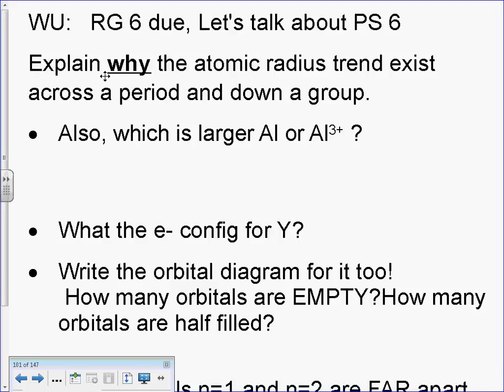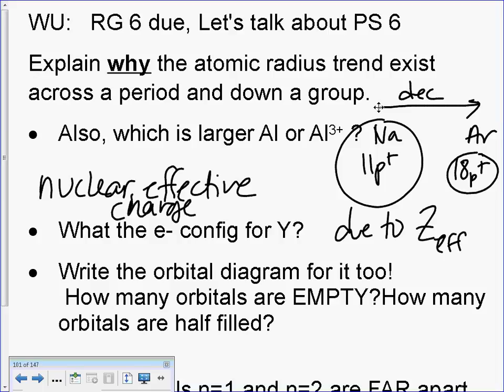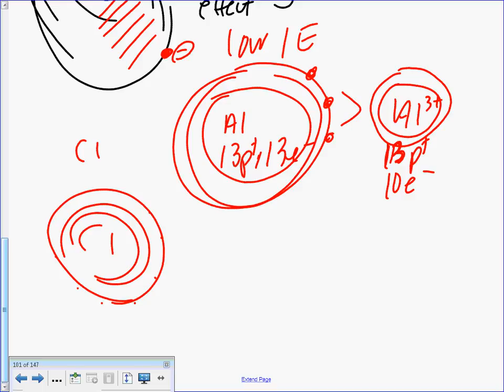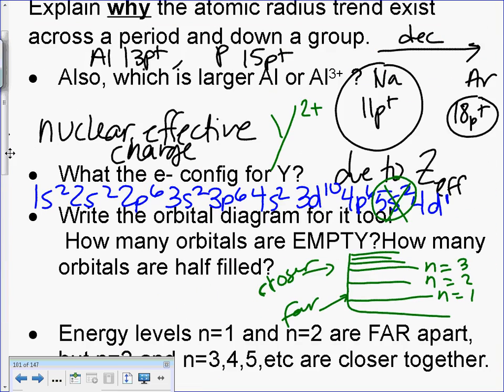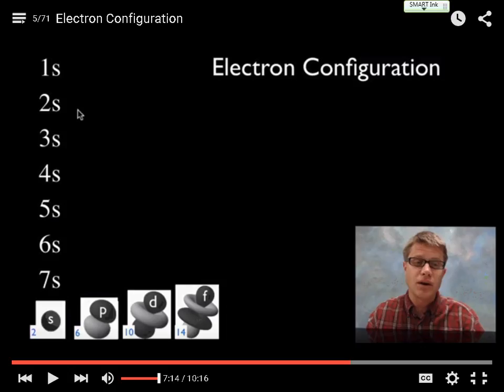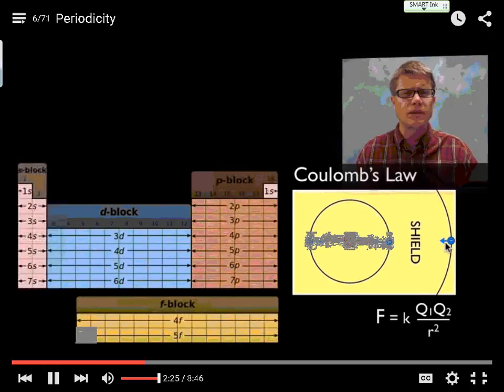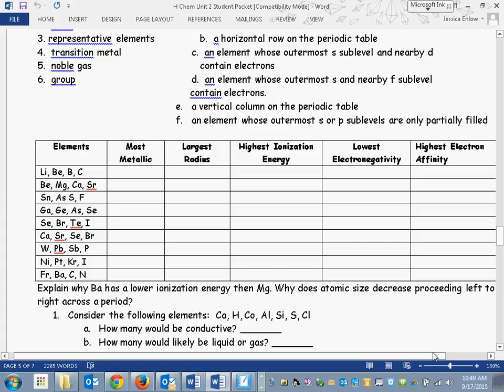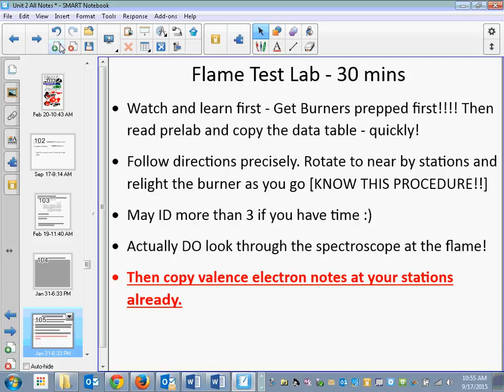Honors Chem Unit 2 Periodicity Review